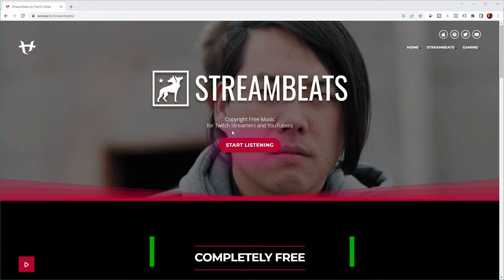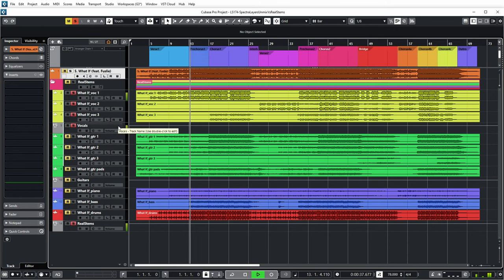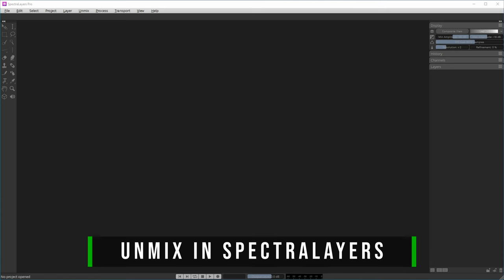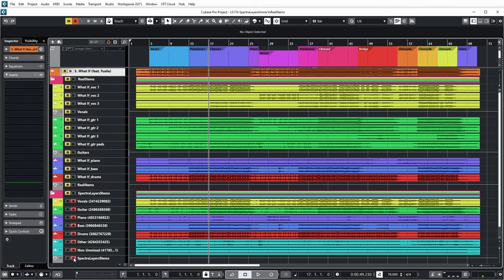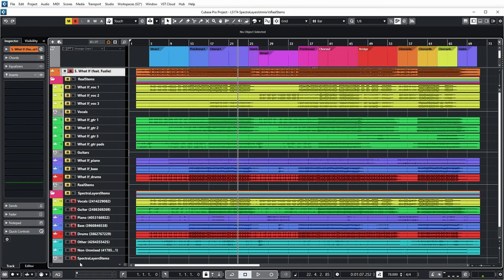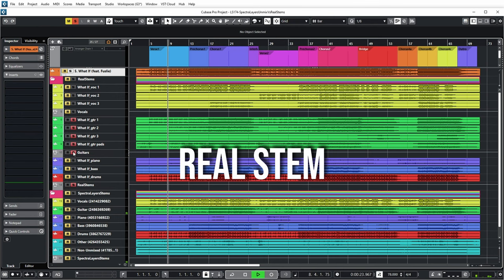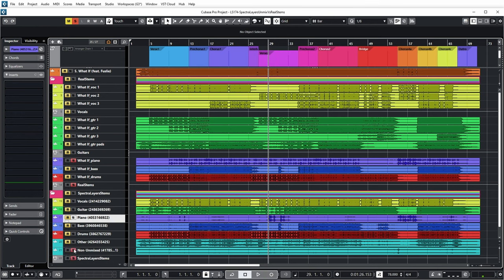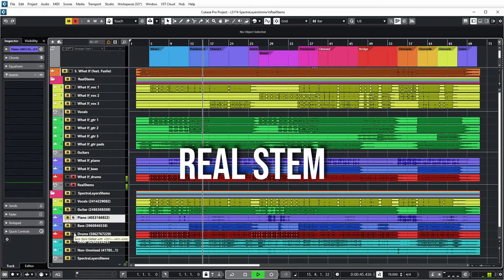SpectraLayers 10 unmix song; how well does it really work?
In this video I checkout the stems that are produced by SpectraLayers versus the real stems of a song. How good are they and what can they be used for?

Table of Contents:
00:00 Intro
00:41 Streambeats
01:37 The test song: What If (feat. Fuslie)
04:33 Unmix in SpectraLayers
07:33 Comparing stems
13:26 Conclusion
15:03 Outro